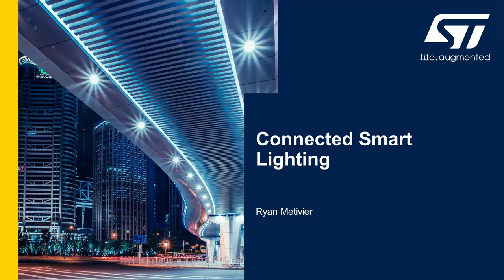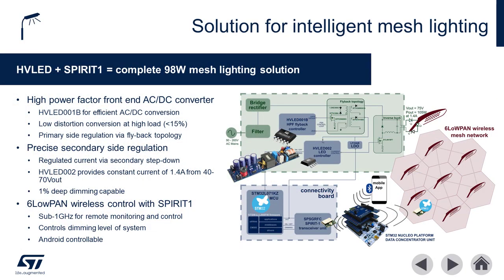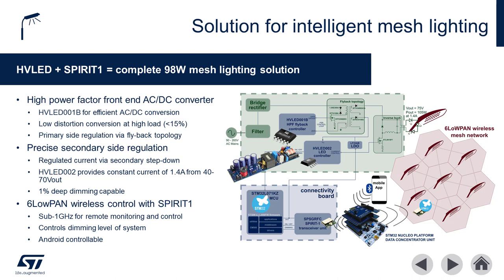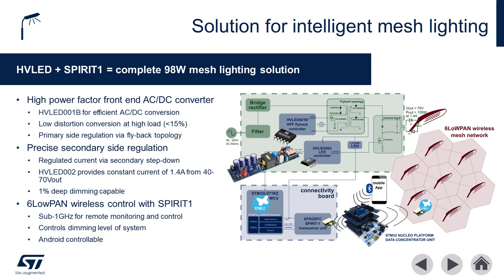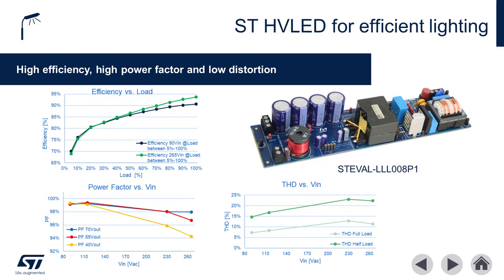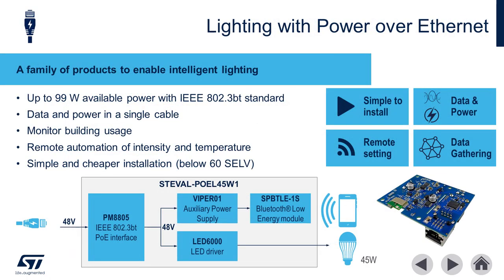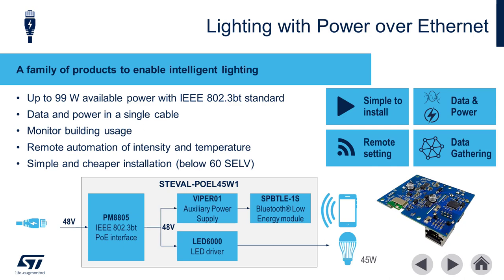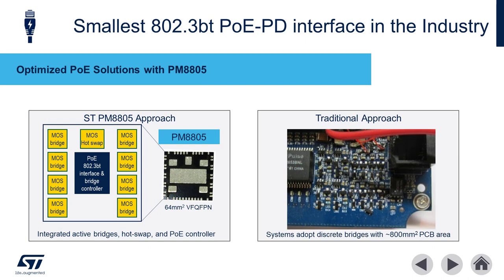APEC 2020: Connected Smart Lighting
Superior efficiency and ultra-low stand-by with HVLED001B in Mesh-networked LIghting based on STEVAL-LLL008V1.

Intelligent lighting featuring PM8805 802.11bt PoE interface IC. Deliver up to 98W to an LED string with compact board design. Intelligent lighting fully compatible with PoE.